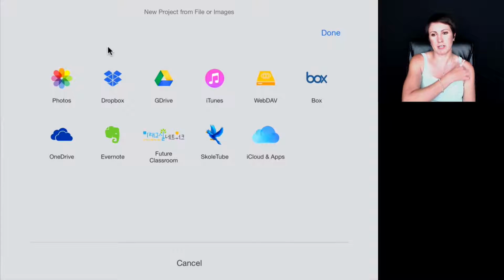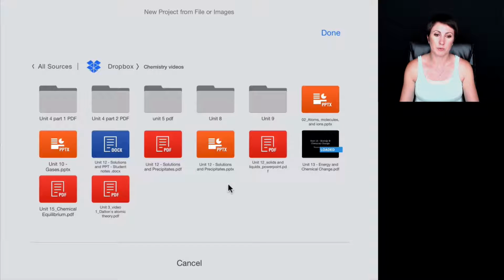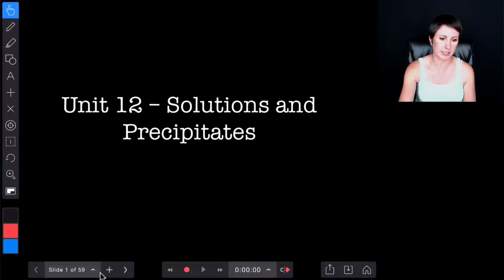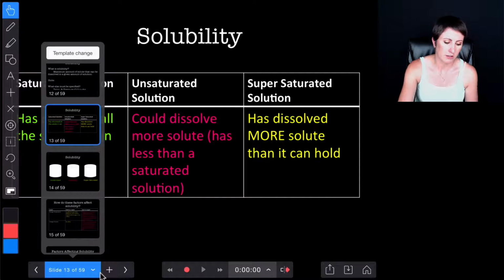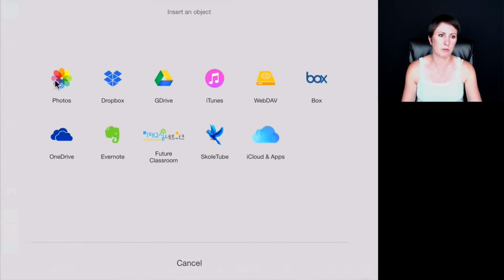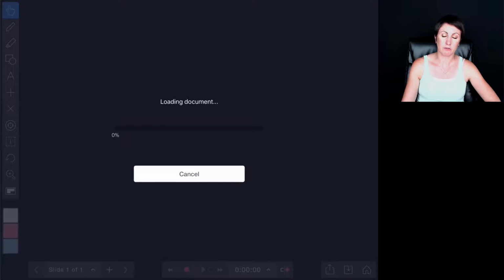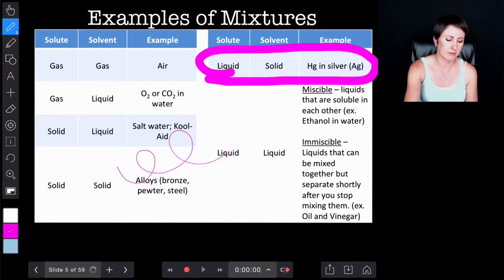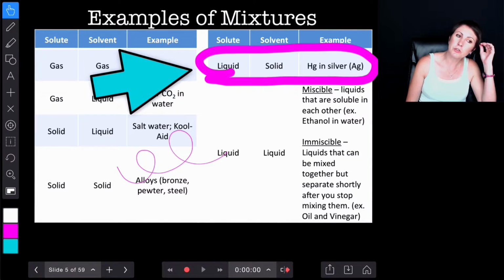Import files to Explain Everything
Here I go over how to import different files into Explain Everything